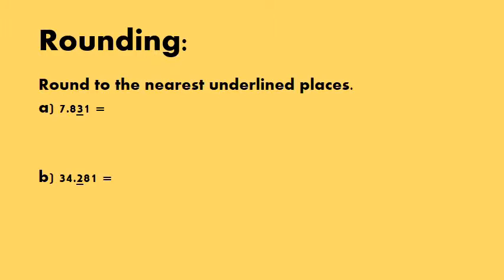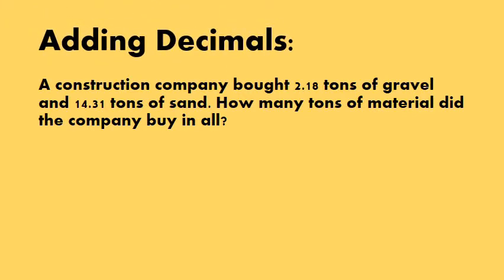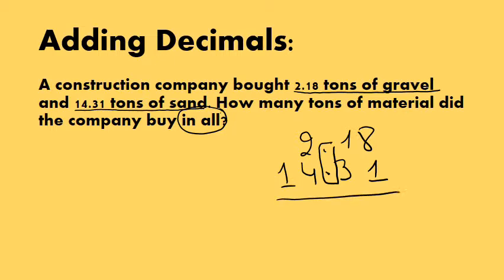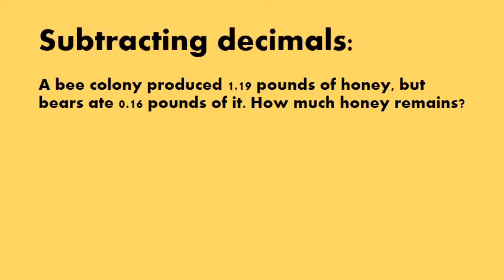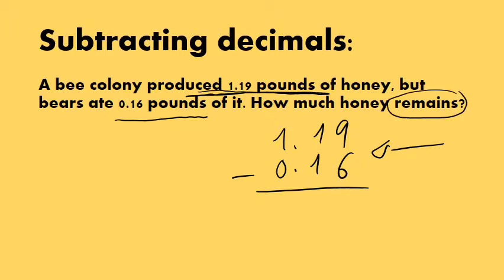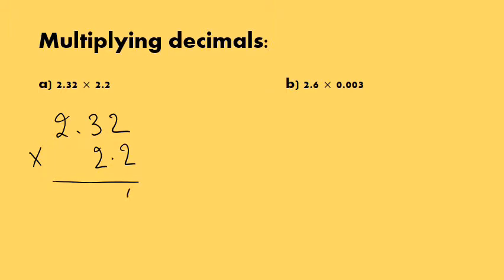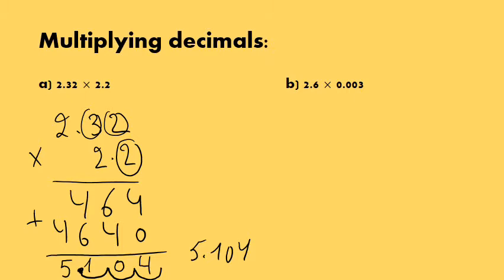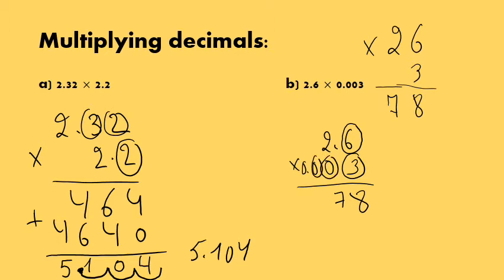Math g5 semester 2 week 3-4